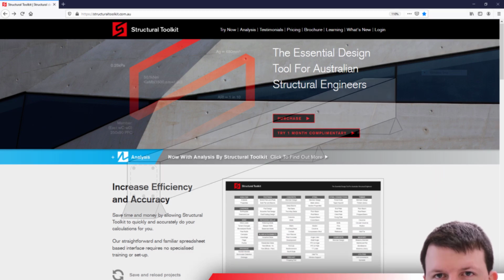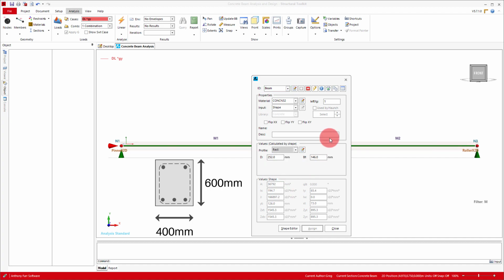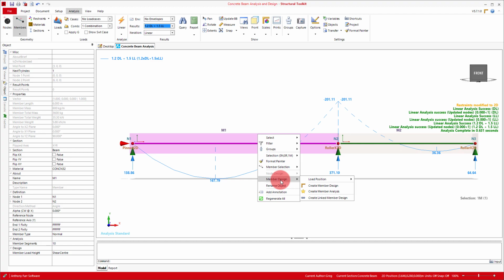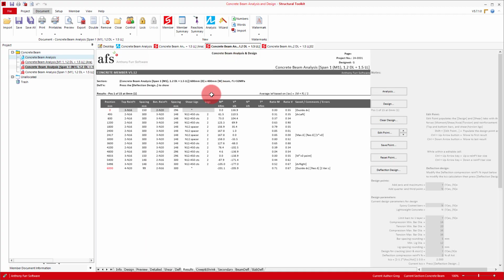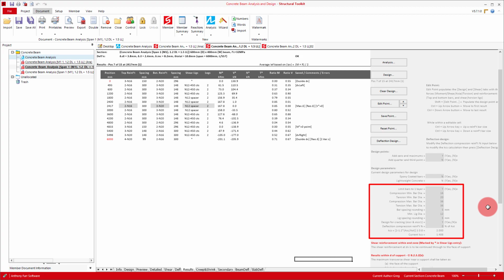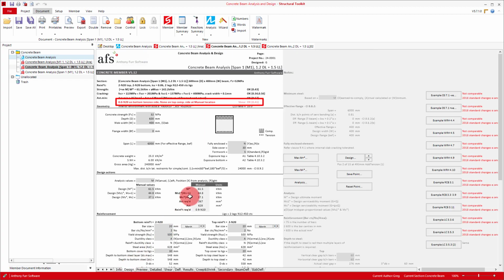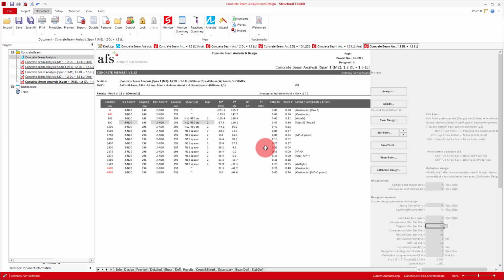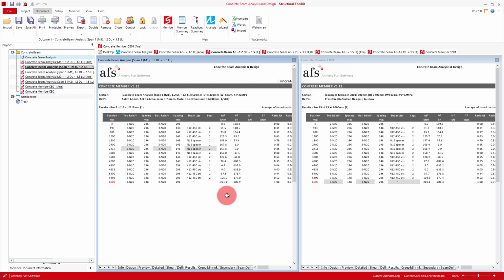Structural Toolkit: Concrete Beam Analysis & Design - AS 3600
This video goes through how to analyse and design a multi-span concrete beam using the automated design in STK in accordance with AS 3600.

▬▬ Video Contents ▬▬▬▬▬▬▬▬▬▬
0:00 Intro
1:58 Beam Analysis
5:03 Beam Design
21:42 Beam Design Without ANA